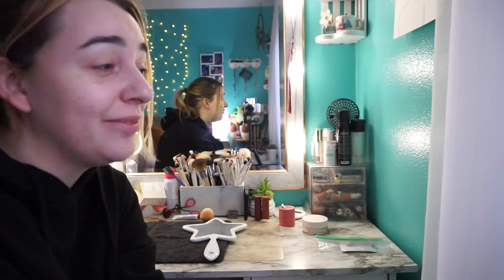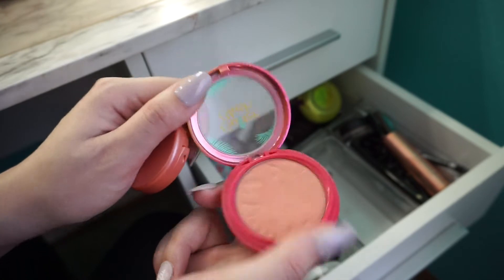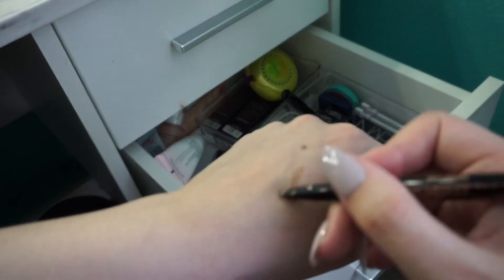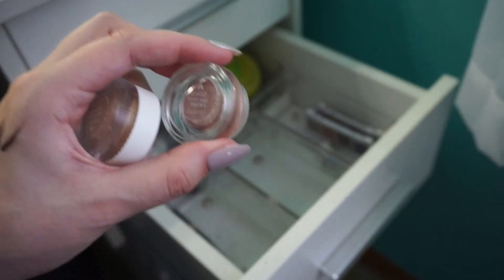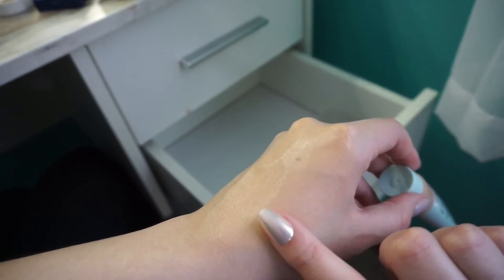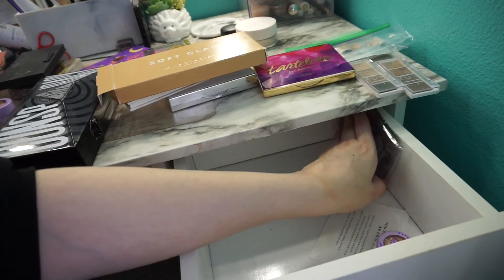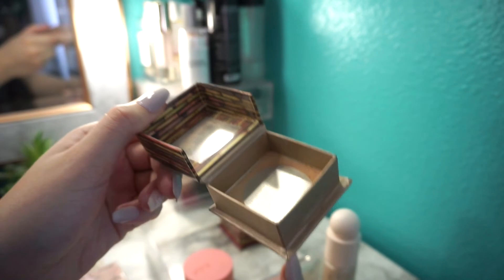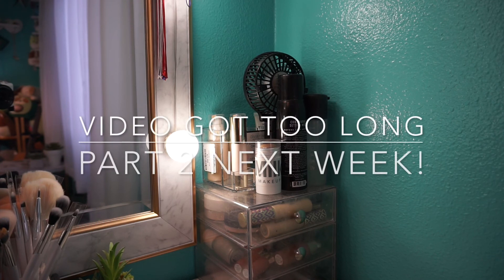GIANT MAKEUP CLEAN OUT! Declutter Series Ep 3 PT 1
This video ended up being super LONG so this is part 1 of a two part finale to my first series of 2022! In this episode I clean out my makeup drawers and figure out what I want to keep, throw out or pass on to family!